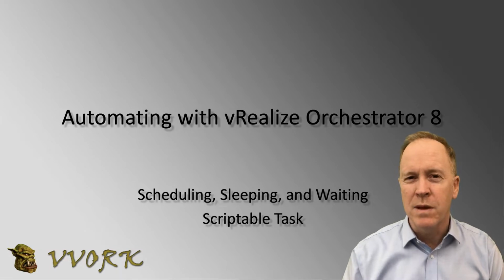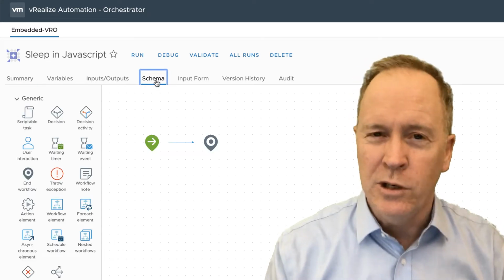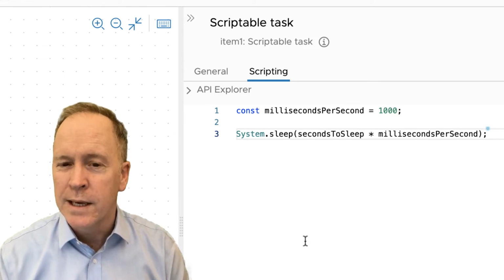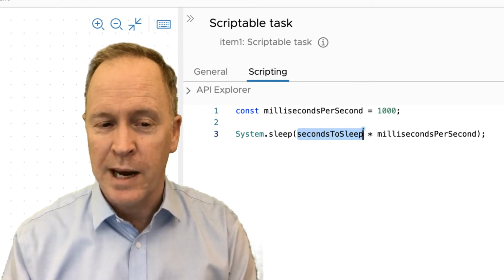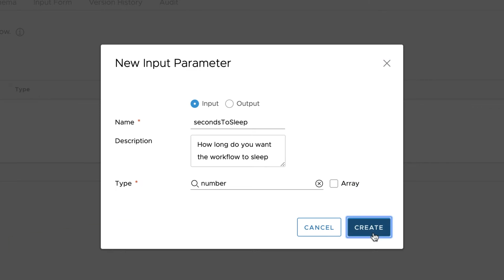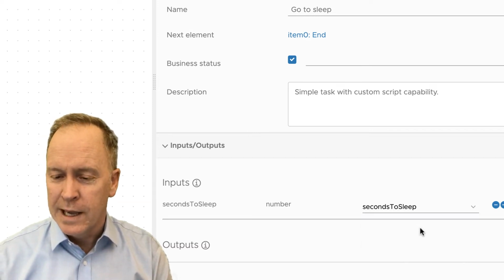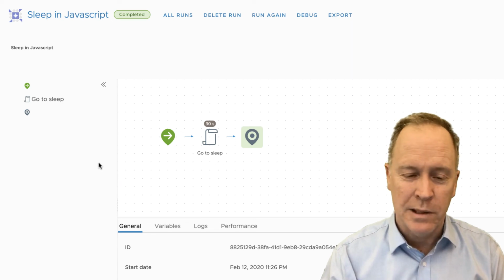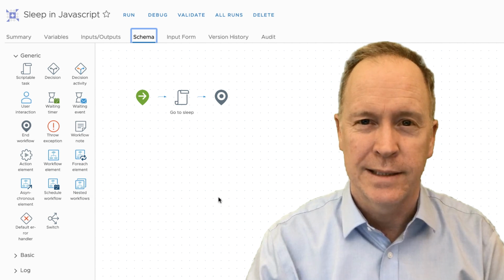Automating with vRO 8 - Sleeping Using JavaScript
In this video, Brian Watrous introduces a series of videos that will teach you to make your vRO
 workflow sleep using JavaScript code.

Interested in learning about vRealize Automation and vRealize Orchestrator in depth? Attend the following courses: